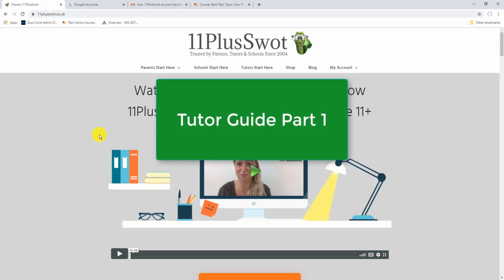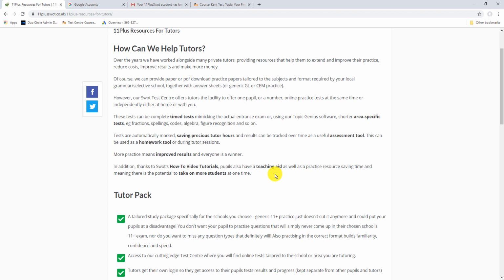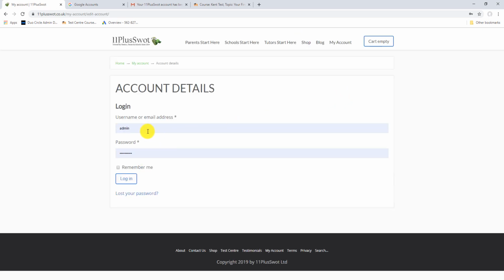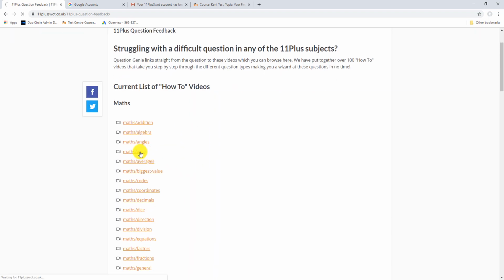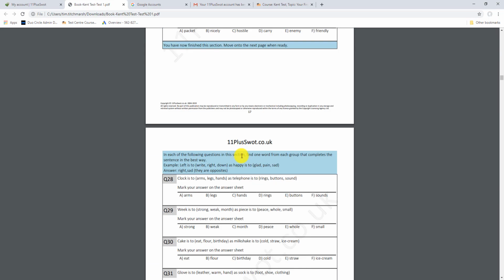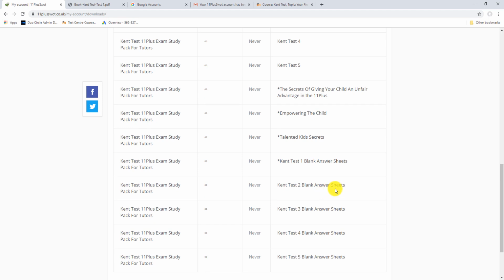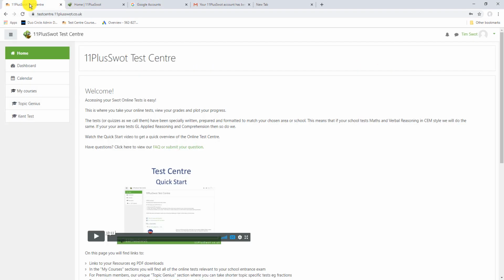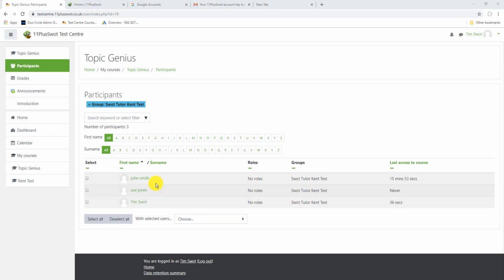11 Plus Tutor Guide Part 1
A tailored study package specifically for the schools you choose - generic 11+ practice just doesn't cut it anymore and could put your pupils at a disadvantage! You don't want your pupil to practise questions that will simply never come up in their chosen school's 11+ exam, nor do you want to miss any question types that definitely will! Also practising in the correct format builds familiarity, confidence and speed.

Access to our cutting edge Test Centre where you will find online tests tailored to the school or area you are tutoring.

Tutors get their own login so they get access to their pupils tests results and progress (kept separate from other pupils and tutors)
Pupils each get their own login so they can take tests, watch the how to videos etc. during your classes or in their own time at home. Their results and progress is kept separate from other pupils in the class (although obviously the course tutor can see the results and track the pupils progress).

Access to 5 complete PDF downloadable test papers and resources specifically tailored to your chosen area.

Test Paper Downloads (click here for preview) - an important element of preparing your pupils for actual exam conditions.

'Topic Genius' in the Test Centre allowing pupils to complete shorter, topic-specific tests, eg Fractions, Angles, Codes, Figure Recognition and so on, building confidence and ability.

Over 200 comprehensive "How To Videos" which can also be viewed independently by pupils wanting to brush up on their topic skills, learn about a new subject or learn up-to-date teaching methods, tips and techniques. Techniques and tips alone could make the difference between a pass and a fail.
Our 'Answer Genie' button links incorrect answers to tutorial videos during the Test Review stage, ie get a question wrong and find out how to correct it.